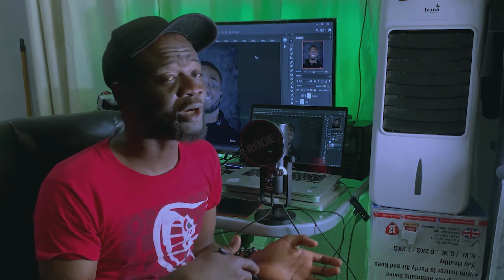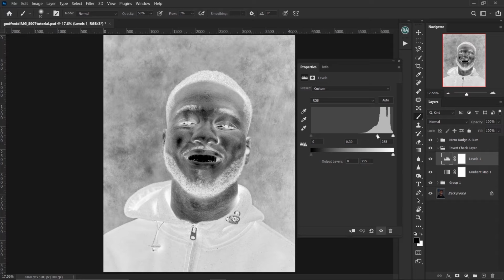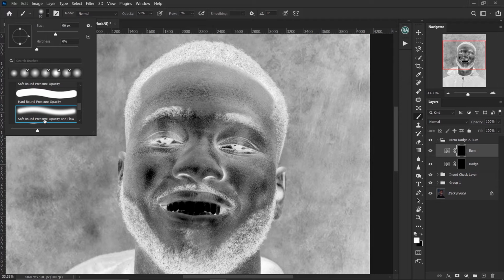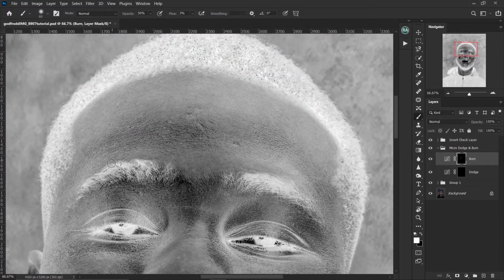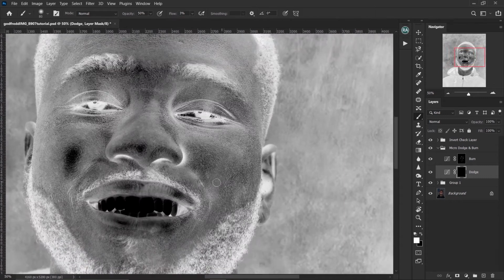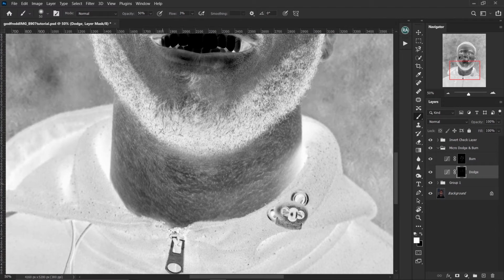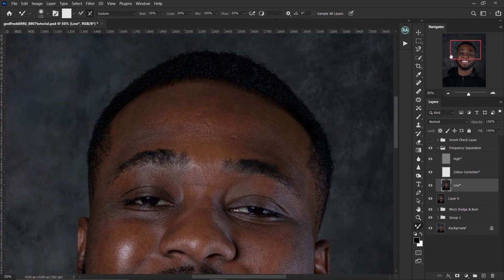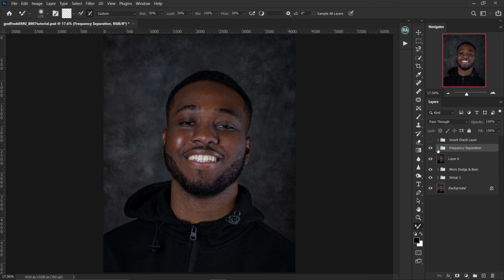Photoshop Micro Dodge And Burn Tutorial For Beginners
In this Photoshop tutorial, I'll show you how to retouch dark
skin tones using the Micro Dodge & Burn technique — one of the
most powerful and non-destructive methods for professional
skin retouching.

This tutorial is perfect for photographers and editors who
work with dark skin clients and want natural, clean results
without washing out skin tone or losing texture.

✅ What you'll learn:
- Setting up Dodge & Burn layers in Photoshop
- How to work with dark skin without losing depth
- Micro retouching techniques for smooth skin
- Keeping skin texture natural and realistic

🎥 Shot on: Canon 6D Mark II